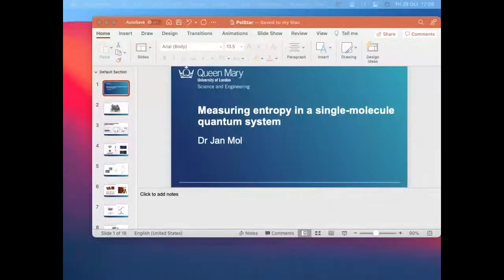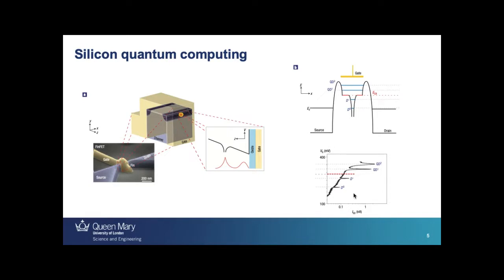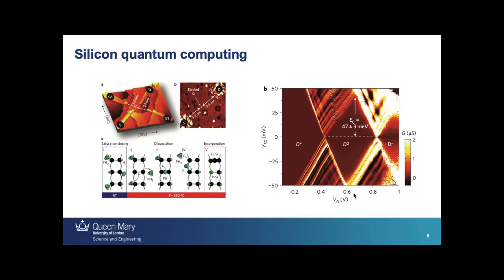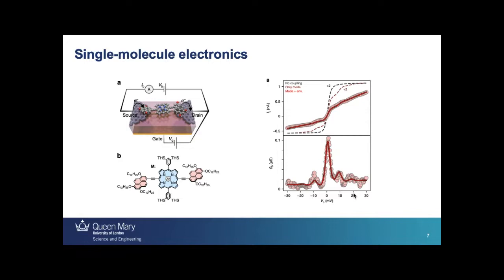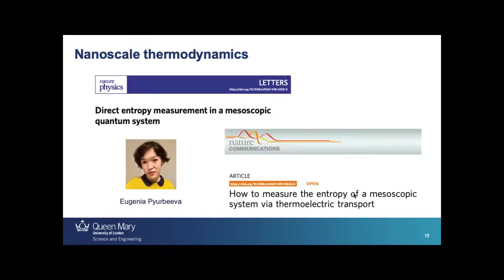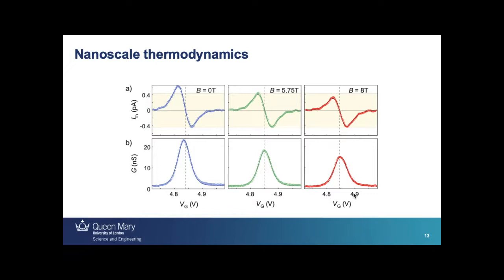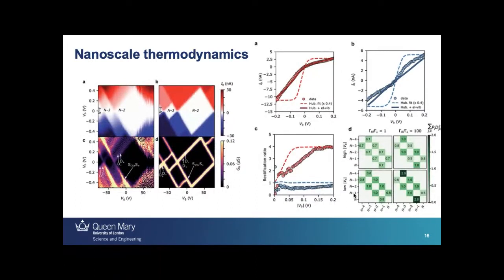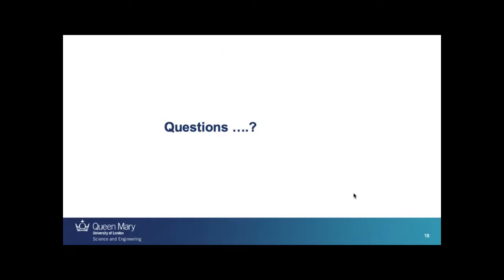Measuring entropy in a single molecule quantum system - Dr. Jan Mol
The thermodynamic concept of entropy is key to the understanding of many chemical processes, including electron transfer reactions. Spontaneous change only occurs when entropy increases, and the universe becomes more disordered. While the statistical interpretation of entropy first given by Boltzmann connects entropy as a thermodynamic state function to the number of microstates available to the system, this connection is generally not quantifiable -- macroscopic systems, containing Avogadro's numbers of molecules, simply have too many configurations for the individual to be tractable. At the single-molecule level, however, electron transfer reactions lead to significant changes in configurational entropy related to the electronic structure that can be quantified due to the relatively small number of quantum states of the system. Recent experiments have demonstrated the potential for direct entropy measurements in mesoscopic quantum system. These studies connect macroscopic observable quantities, including electrical current and charge, to microscopic configurational entropy in the form of the spin quantum number. We have scaled this approach down to the single-molecule level and determine the charge-state-dependent entropy of an individual molecule directly from its thermoelectric conductance. The ability to directly measure entropy of individual molecules -- without the need of a priori knowledge of its electronic structure -- provides insights into their non-trivial quantum states and shed light on the discriminating role of entropy in driving electron transfer rates.